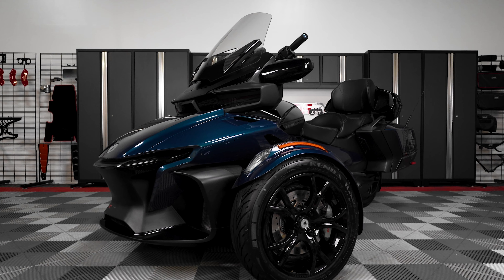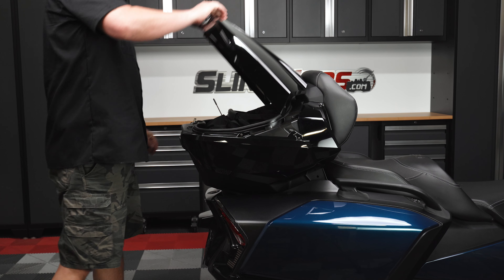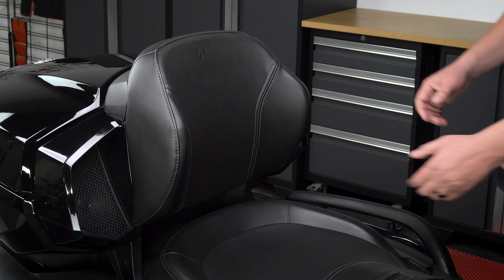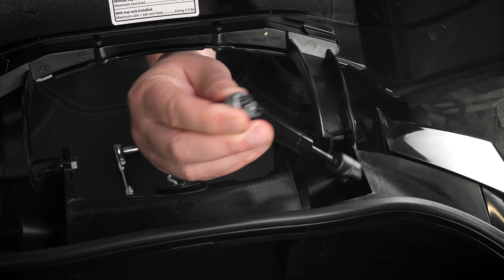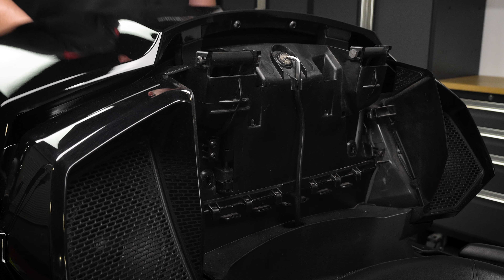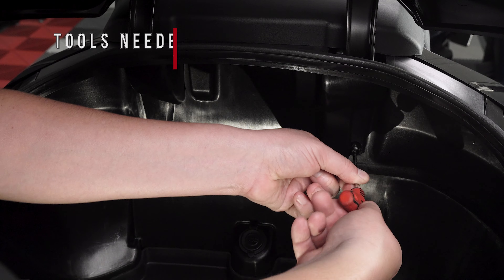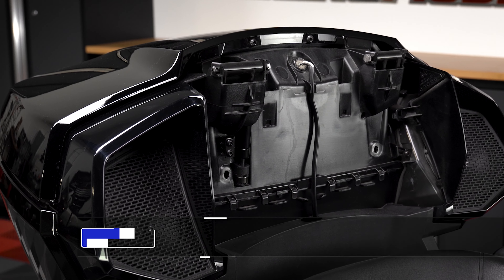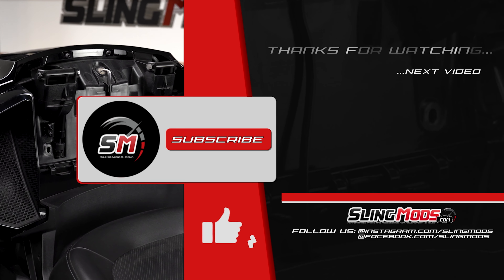Can-Am Spyder F3 / RT Heavy-Duty Trunk Shock Upgrade (2020+)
If you own a 2020 or newer Can-Am Spyder F3 Limited or RT Limited, then you may have noticed that the rear trunk lid shock that came equipped from the factory is not quite strong enough to hold up the lid on the rear top case when it's open. This can be a nuisance when you're trying to load and unload your trunk with cargo for that next road trip. To address this issue, we've teamed up with Show Chrome to bring you a heavy-duty replacement shock that not only keeps your trunk lid open but also provides lift support. So that you can load and unload your cargo with ease, without having to worry about manually holding up the trunk lid.